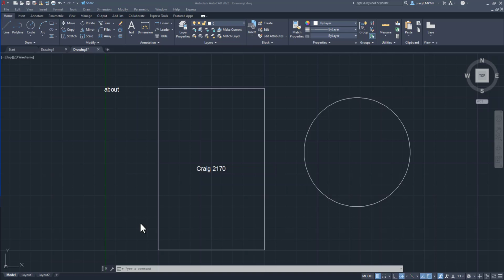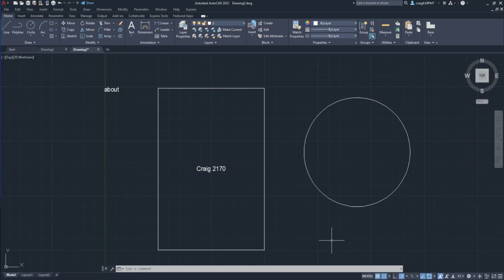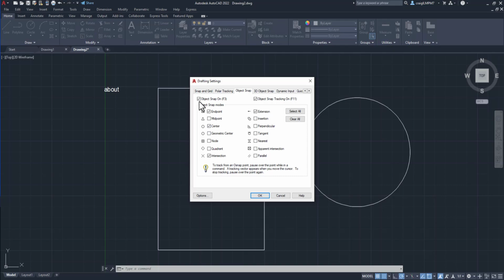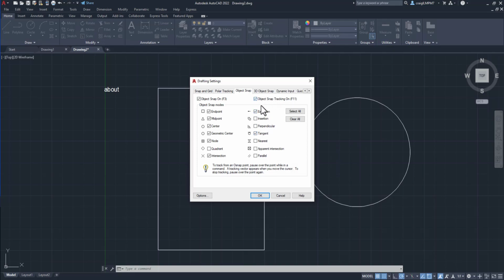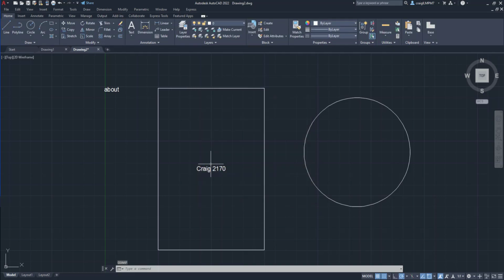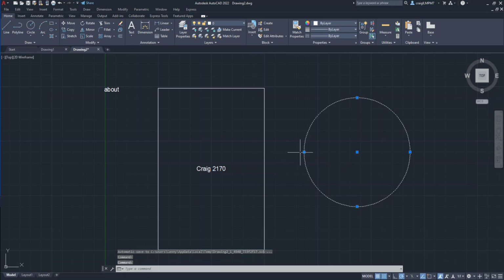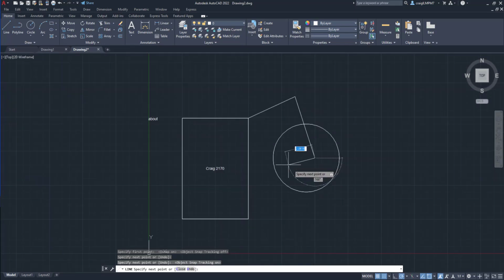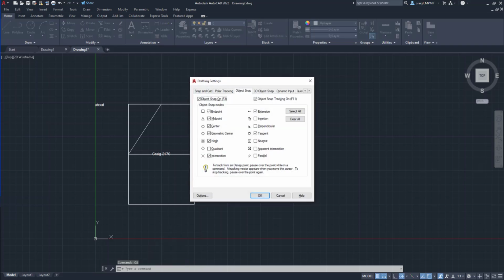ENGR 1110/ENTC 2170 Demonstration 08: Snaps